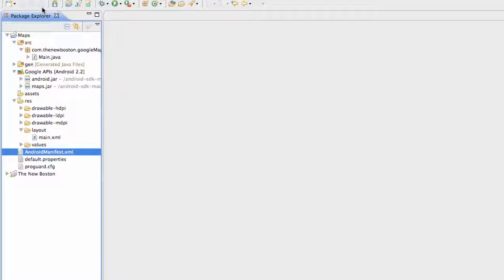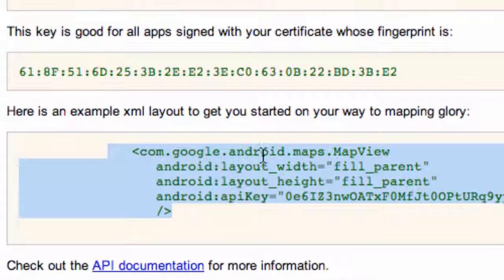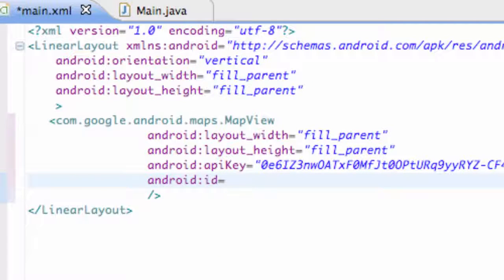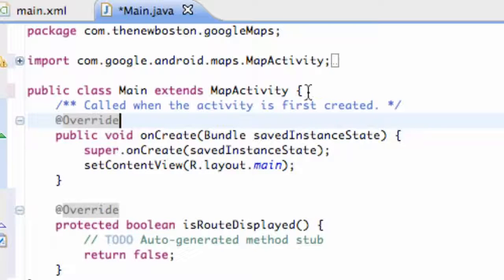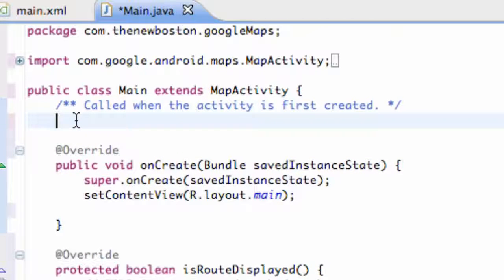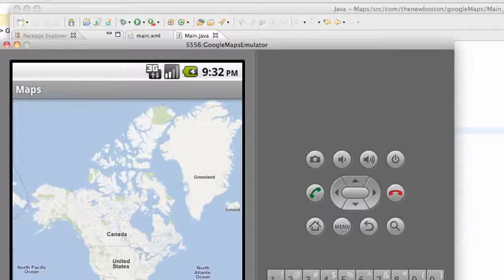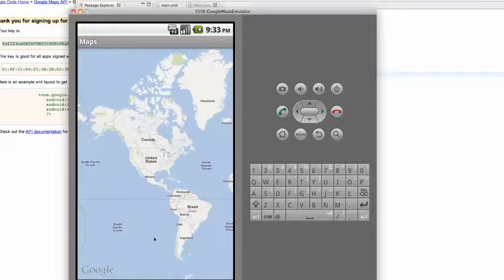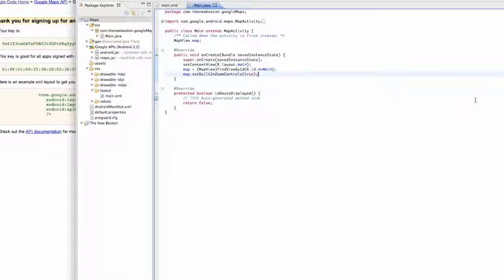Android Application Development Tutorial 131 Displaying the MapView 720p 30fps H264 152kbit AAC